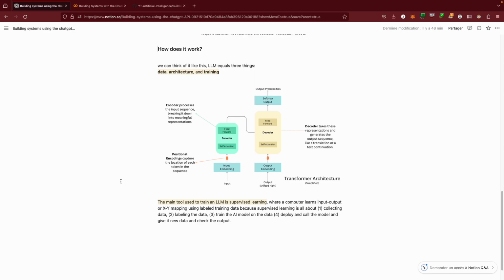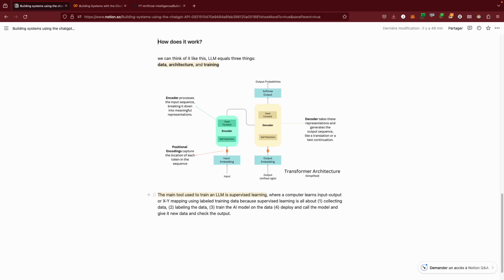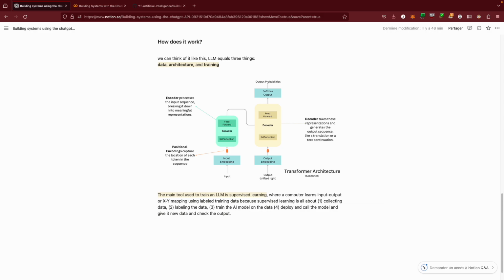Large language models, how do they work?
Large language models (LLMs) represent the zenith of natural language processing (NLP) through the convergence of advanced machine learning techniques and massive-scale data processing. At their essence, LLMs are intricate neural network architectures trained on colossal corpora of text data.